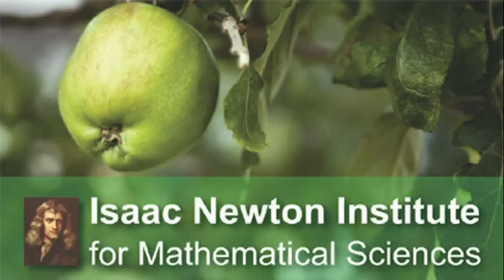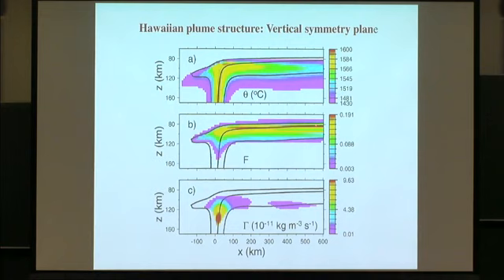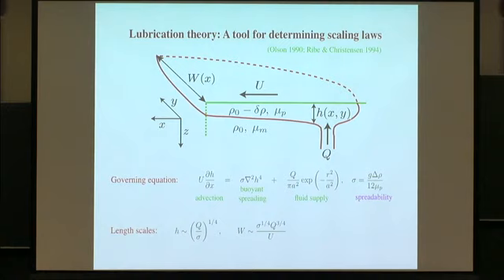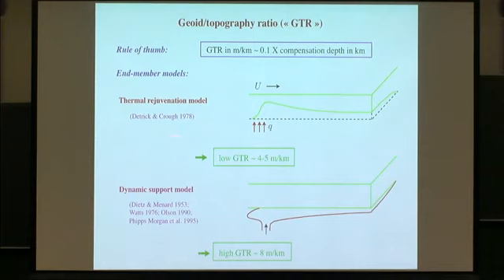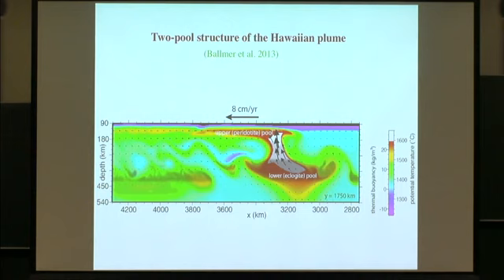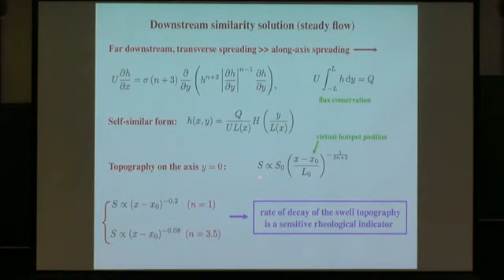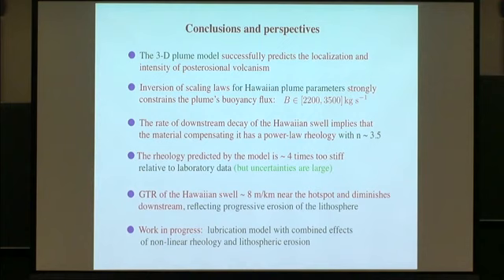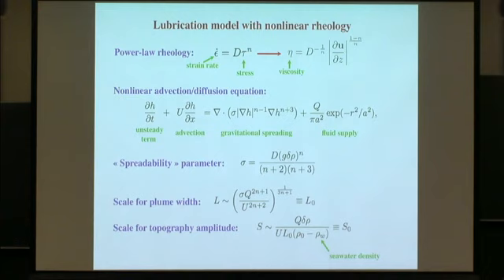Dr. Neil Ribe | Rothschild Lecture: The Hawaiian Plume: What do Surface Observables Tell Us?5026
Speaker(s): Dr Neil Ribe (CNRS)

Date: Monday 15th February 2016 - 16:00 to 17:00
Venue: Isaac Newton Institute for Mathematical Sciences
Title: Rothschild Lecture: The Hawaiian Plume: What do Surface Observables Tell Us?
Programme: Melt in the Mantle

Co-authors: Ulrich R. Christensen (MPI fuer Sonnensystemforschung, Göttingen, Germany), L. Cserepes (Eötvös University, Budapest, Hungary (deceased)), N. Asaadi (Institute for Advanced Studies in Basic Sciences, Zanjan, Iran), F. Sobouti (Institute for Advanced Studies in Basic Sciences, Zanjan, Iran)

The Hawaiian islands are the best known and most studied example of intraplate volcanoes generated by melting in an ascending mantle plume. Fluid mechanical models allow us to explore the link between the intrinsic physical properties of the plume and a variety of signatures that can be observed at the surface. We use two complementary models : a full three-dimensional (3-D) model with temperature- and pressure-dependent viscosity, and an isothermal “lubrication theory” model. The full 3-D model allows surface observables to be calculated directly, while the lubrication model reveals the dynamical scaling laws obeyed by those observables. Because evaluating the scaling laws is 10^9 times faster than running the 3-D model, we can invert them to determine the ranges of plume properties that are compatible with the observed values of the height of the Hawaiian swell, its width, and the total melting rate in the plume. Turning to the geoid anomaly, we discuss recent work showing that the geoid/topography ratio decreases steadily to the northwest, indicating that the plume thins the overriding lithosphere significantly . Finally, we study an extended lubrication model with a non-Newtonian rheology, which predicts a swell shape that agrees better with observations than a Newtonian model.